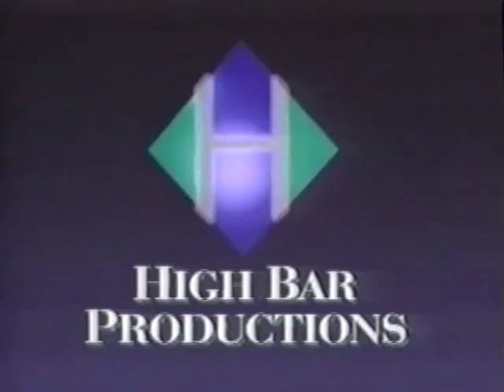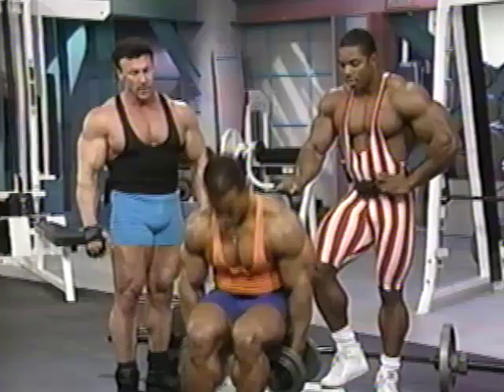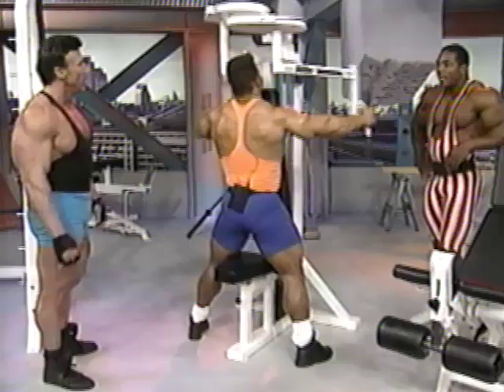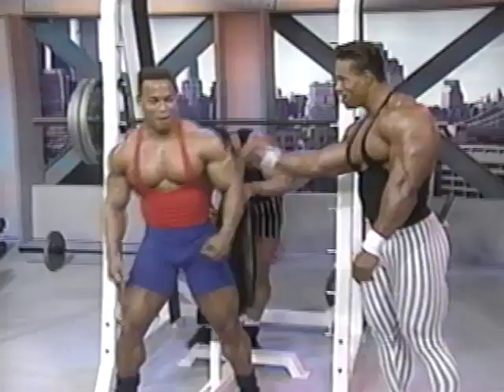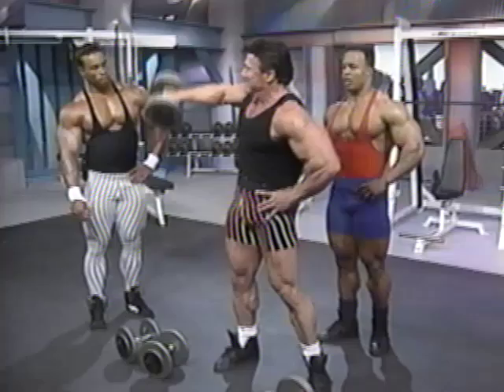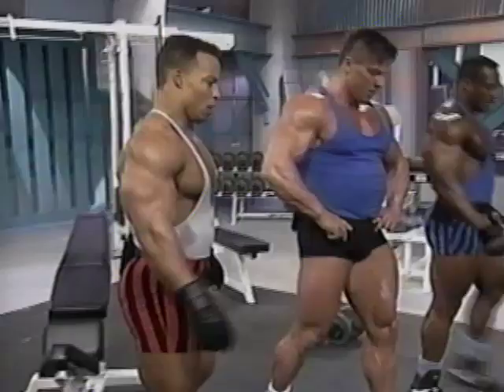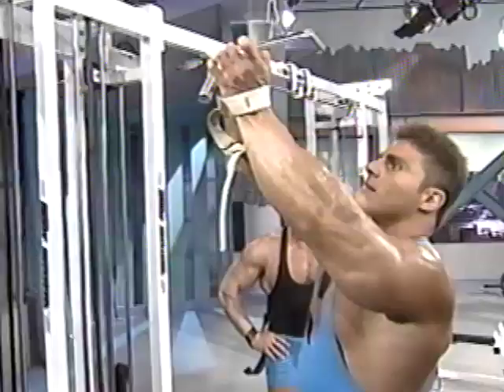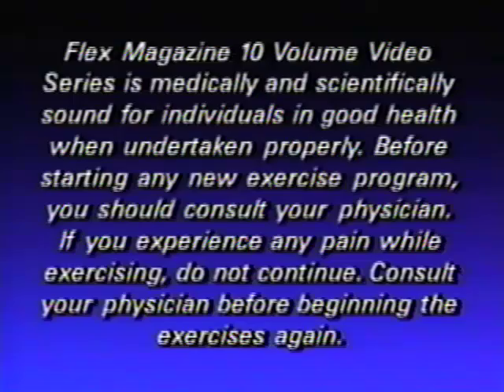Flex Magazine Bodybuilding Video Series: Vol. 1: Shoulders, Back & Chest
The first video of Flex Magazine Bodybuilding Video Series. I used to watch this back in the 90s as a kid, wanting to be a bodybuilder. After rekindling my passion for bodybuilding and weight lifting, I've been purchasing the videos piece by piece. I think it's worth digitalizing before the videos degrade. I still watch it frequently, and keeps me motivated. I hope this will inspire you too.